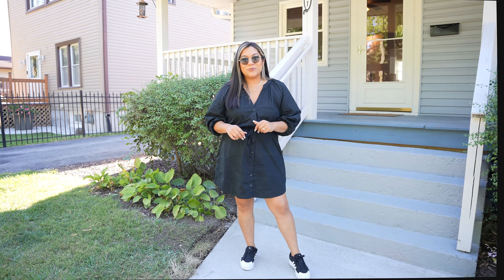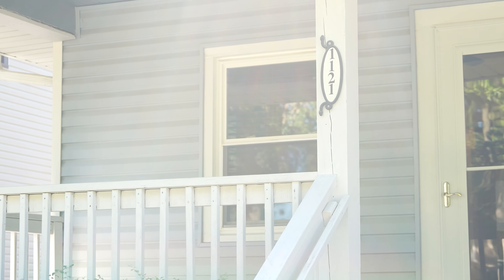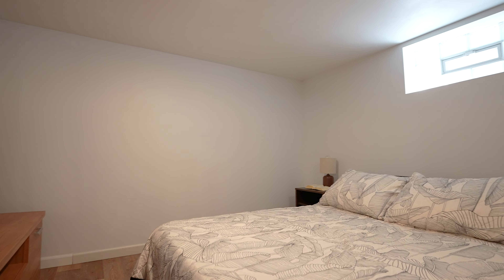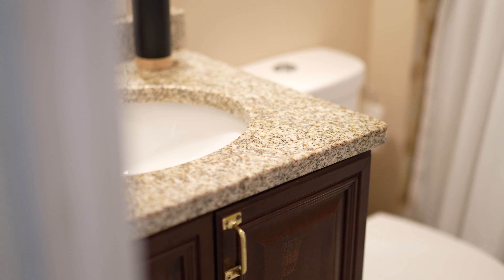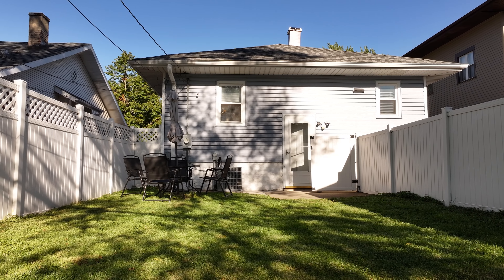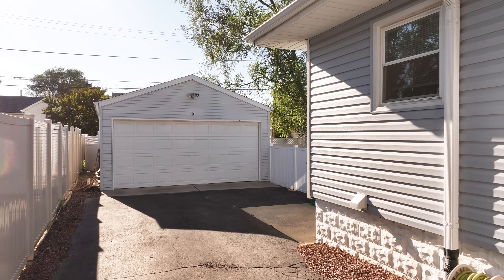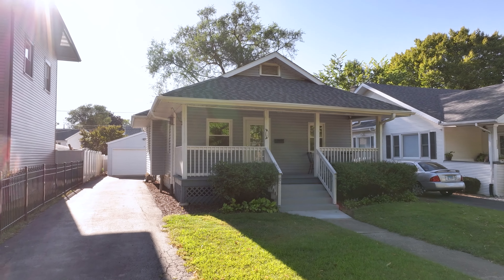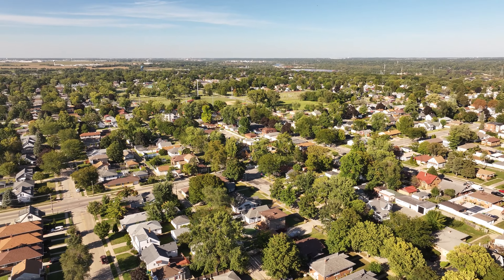Real Estate Drone Video: 1121 N Raynor Ave, Joliet, IL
Welcome to this beautifully updated 3-bedroom, 2-bath home that perfectly blends charm and modern features. Enjoy cooking in the sleek kitchen with stainless steel appliances and relax on the inviting front porch, perfect for morning coffee. The spacious full basement offers plenty of potential, while the fenced backyard provides privacy for outdoor gatherings. A 2-car detached garage completes the package, making this home a must-see!